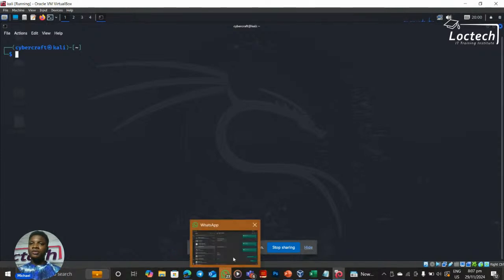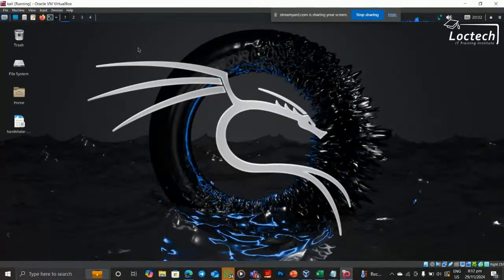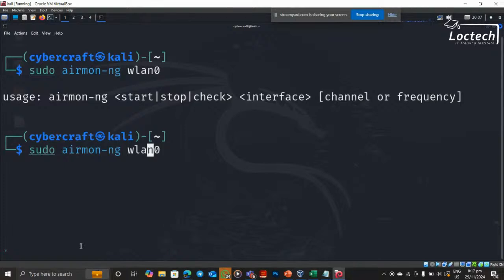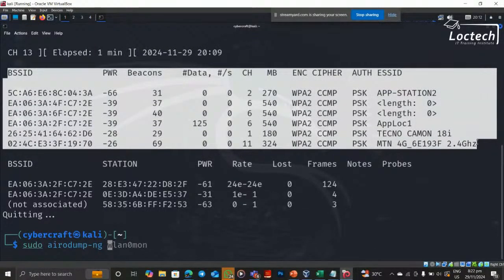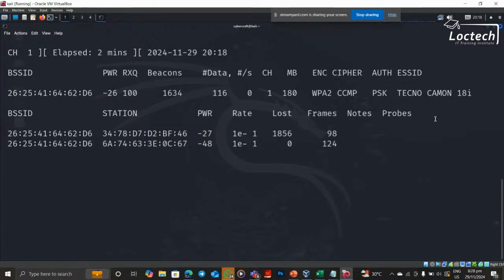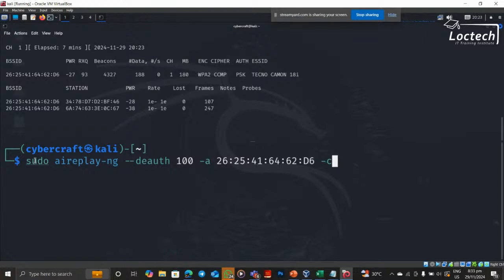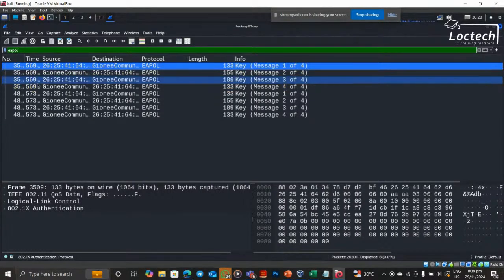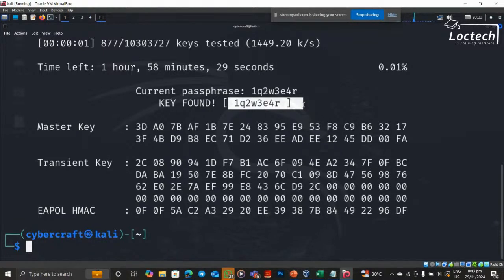CYBER SECURITY FREE ONLINE TRAINING DAY 5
In this session, we will explore the techniques and tools used for cracking network passwords using dictionary attacks. Dictionary attacks involve using a pre-defined list of words (a dictionary) to guess passwords. We will discuss the fundamentals of password security, the types of password attacks, and the tools commonly used for dictionary attacks, such as John the Ripper and Hash cat. You will learn how to create and use dictionary files effectively and understand the importance of strong password policies. By the end of this session, you will have hands-on experience in conducting dictionary attacks and a deeper understanding of how to protect against them.